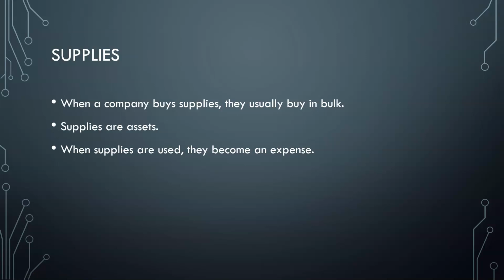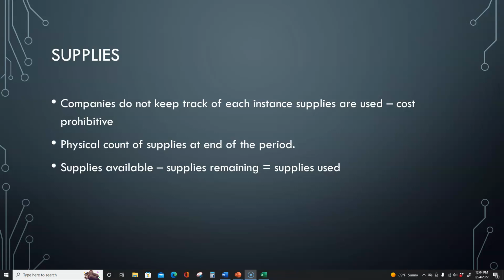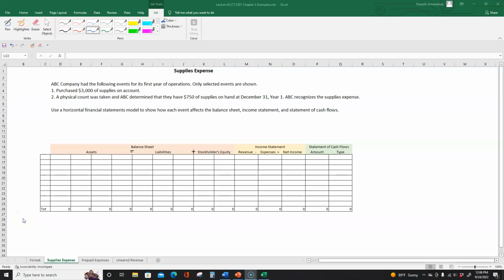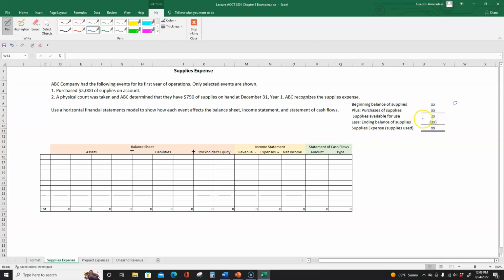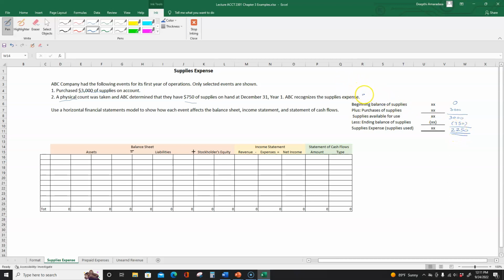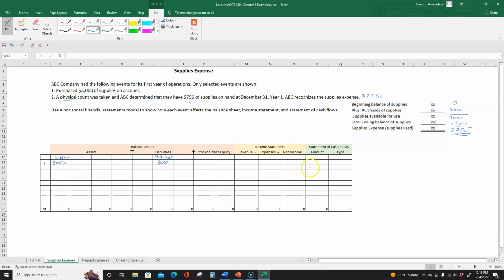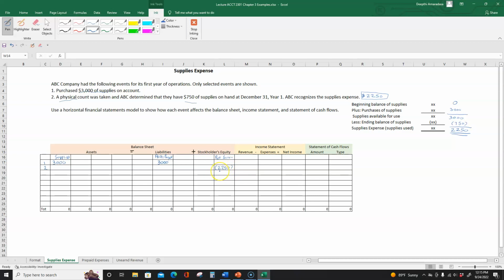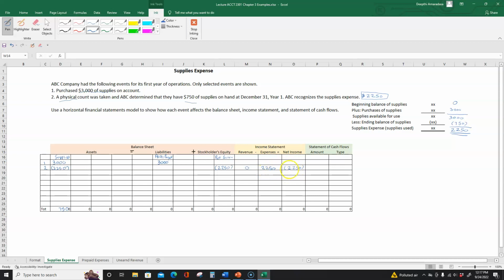Supplies and Supplies Expense Adjustment